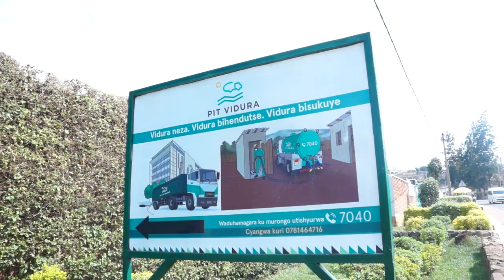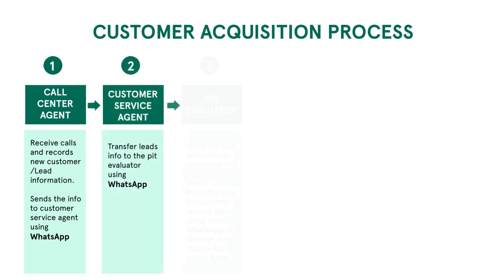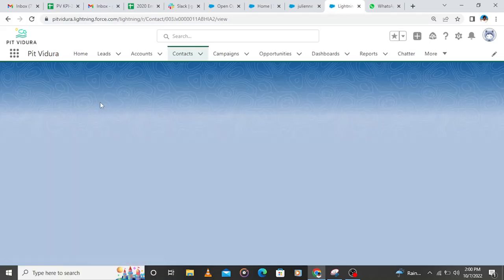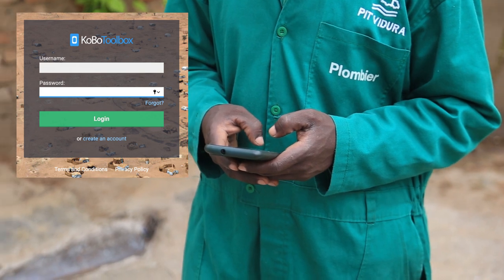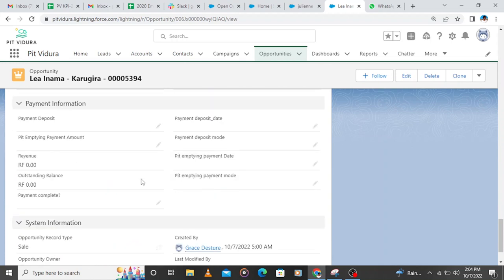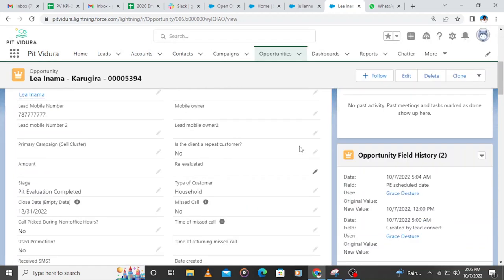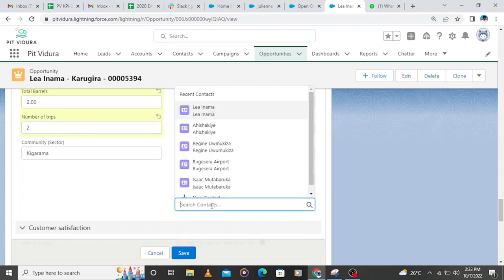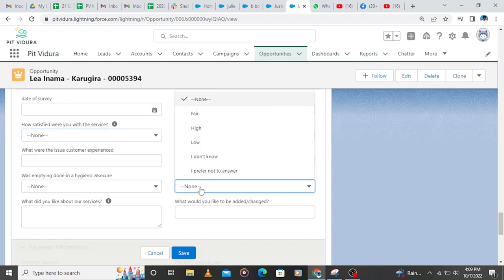Pit Vidura's Customer Acquisition Process and Demand Processing through a Call Center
In this video, we are going to show you how we acquire service request and process the demand. We will take you through the step used to process the demand using a call center.